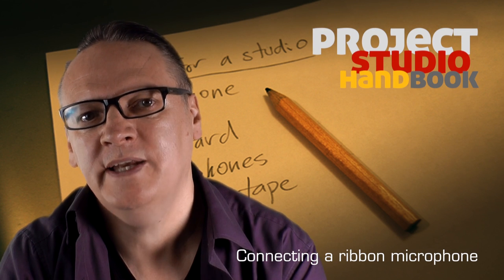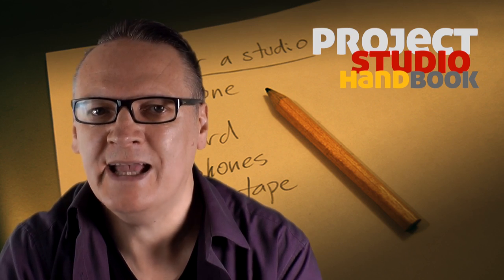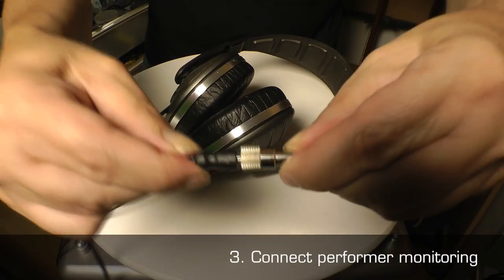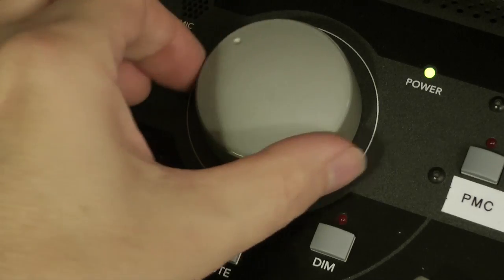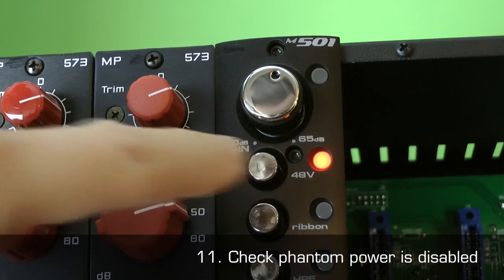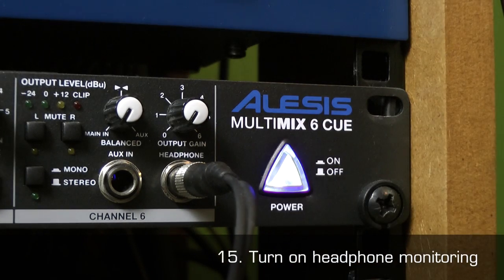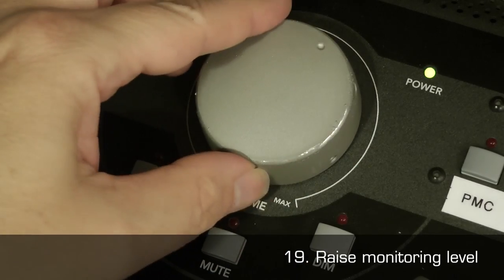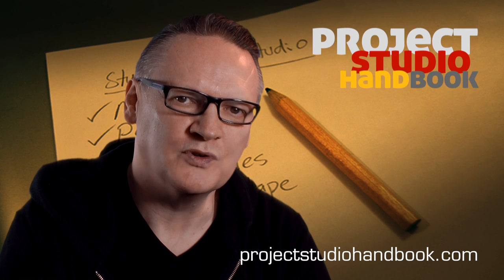Connecting a ribbon microphone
A tutorial on the safe way to connect a ribbon microphone for project and home recording studio owners